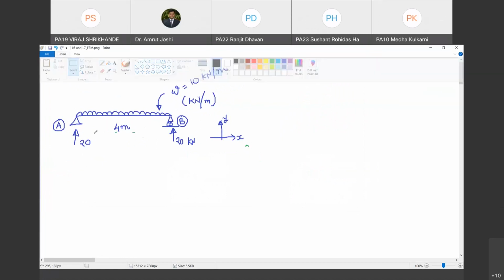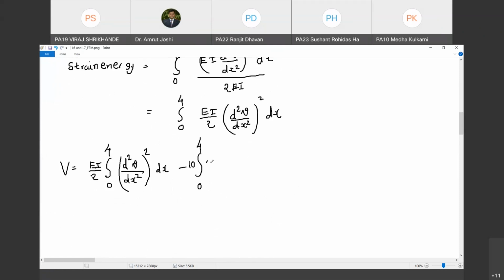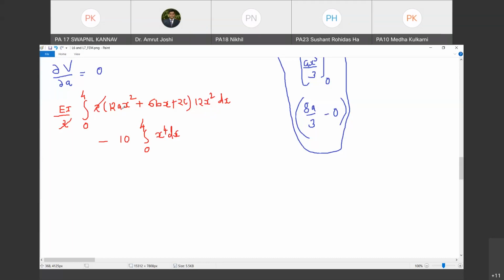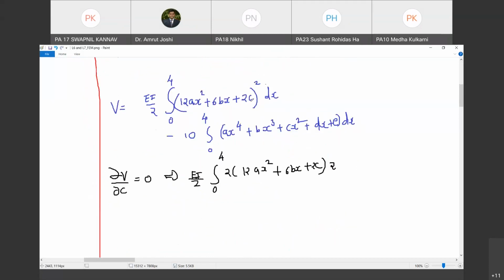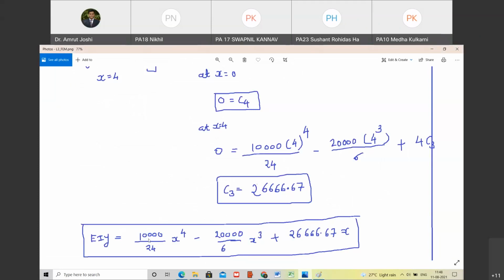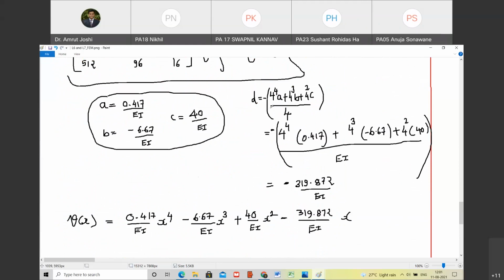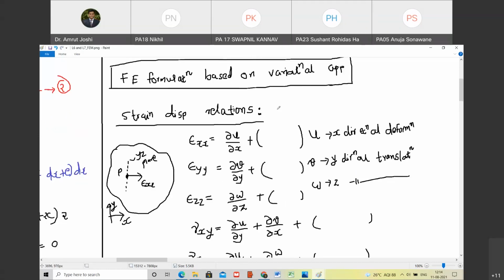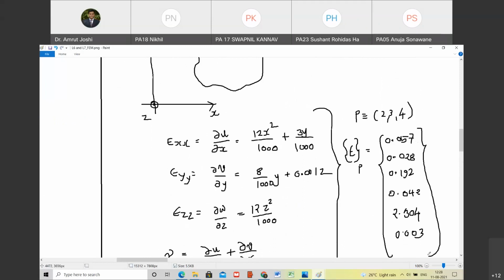L6 and L7_FEM